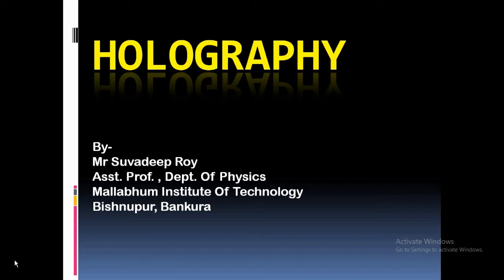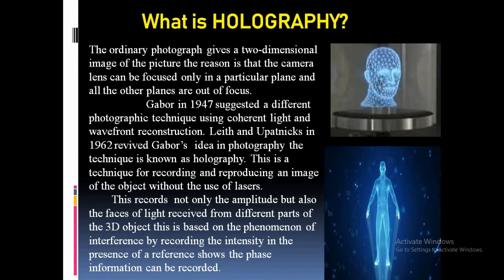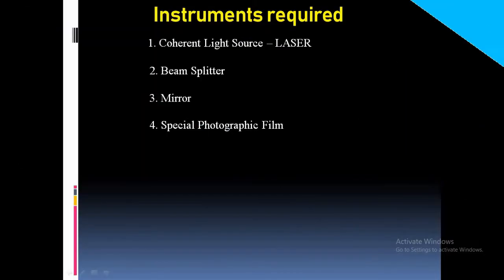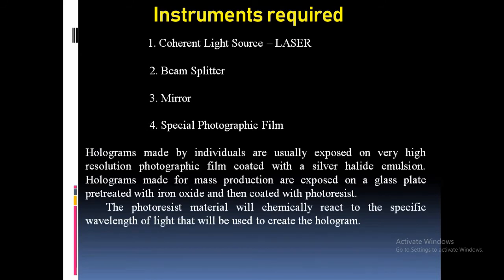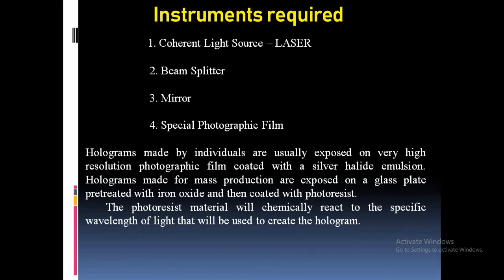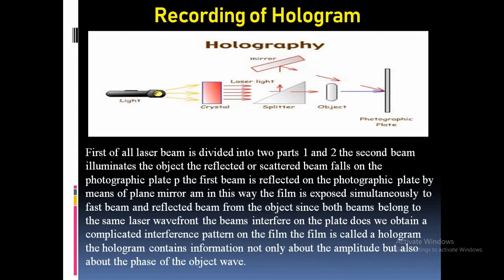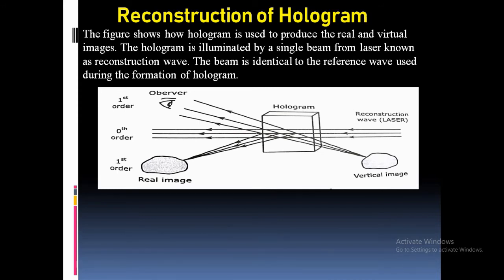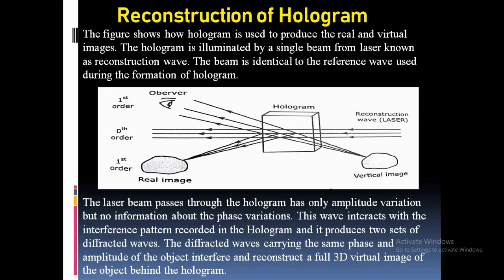Brief idea about Holography _ By Mr. Suvadeep Roy (S&SS Dept.)